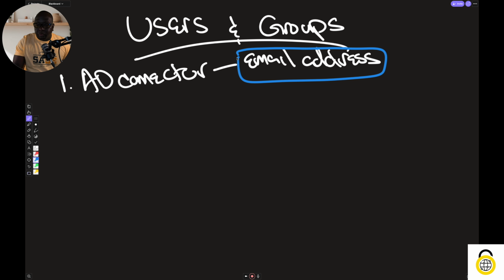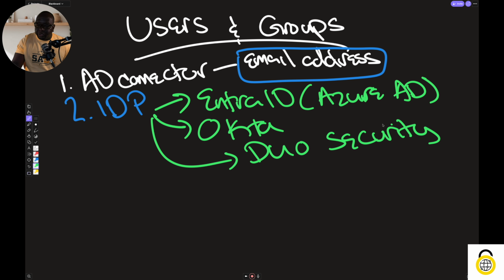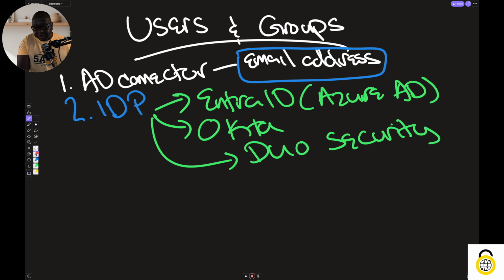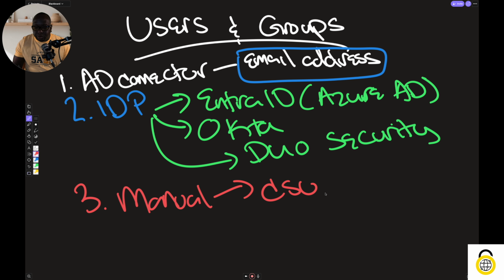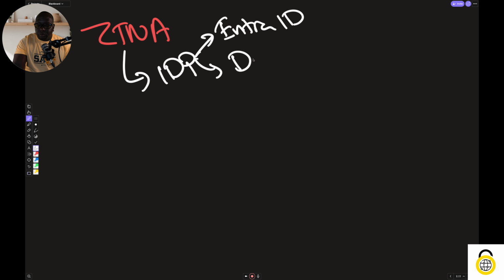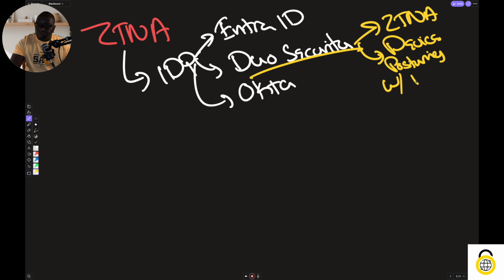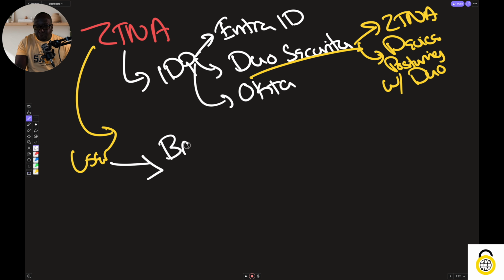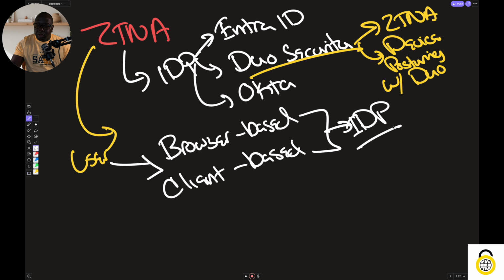Notepad Nuggets 3: SASE User and Groups